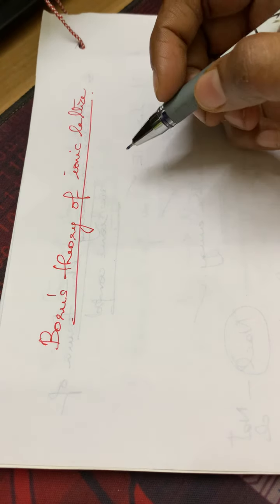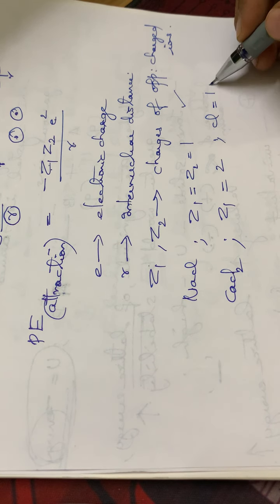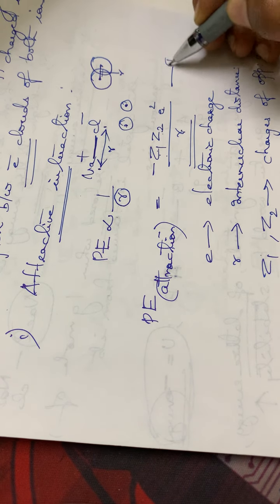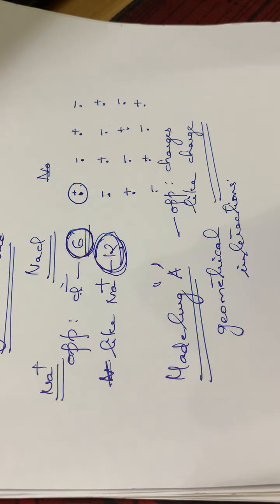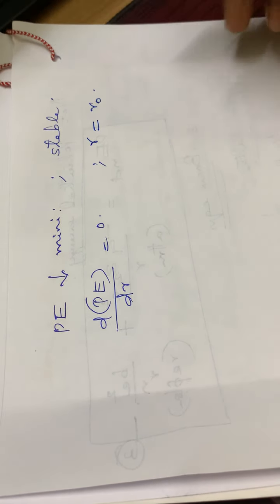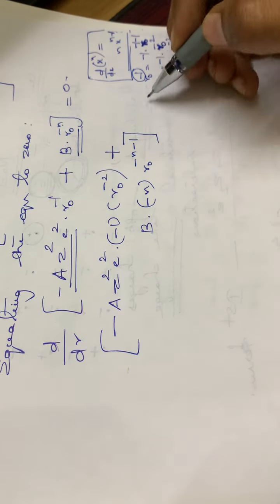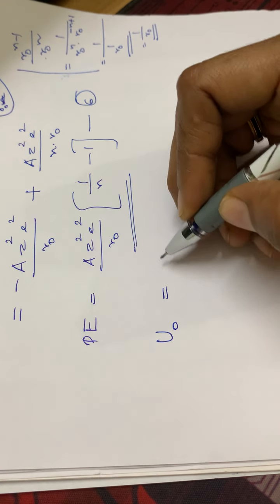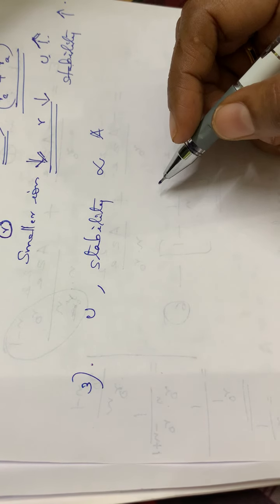S3 Chemistry chem. Bonding-II Part 2